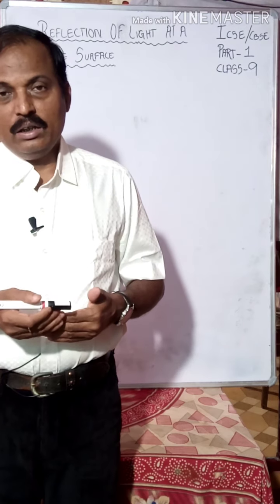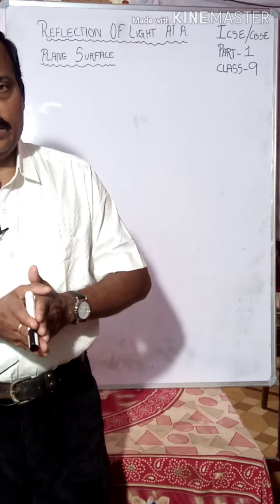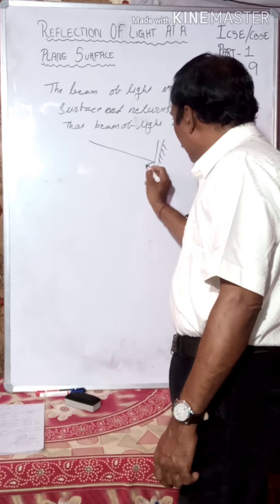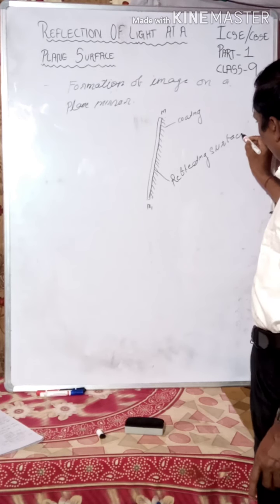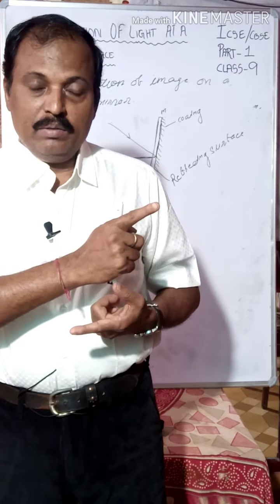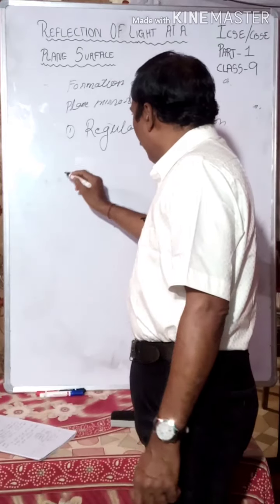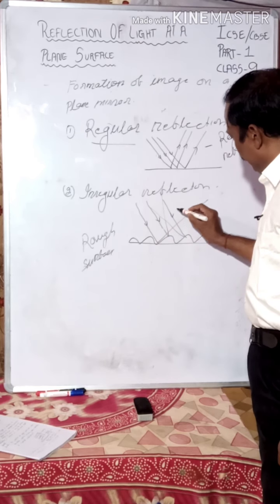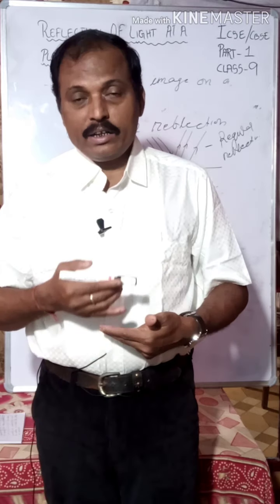reflection of light ISCE and CBSE physics class 9 by B.M sir PART-1